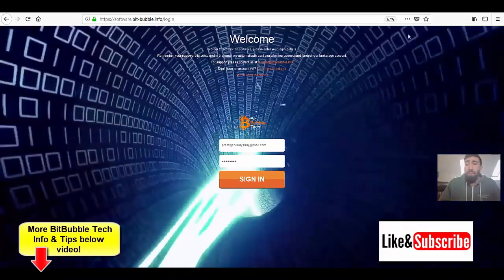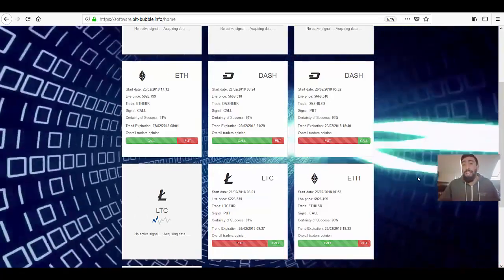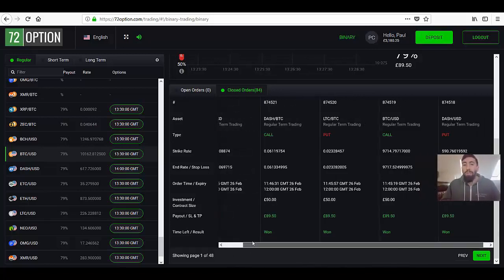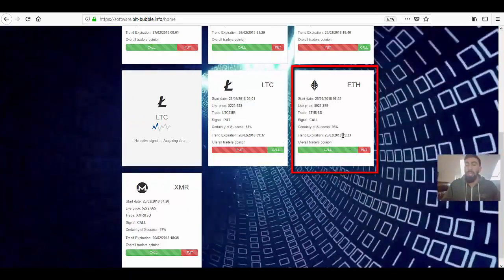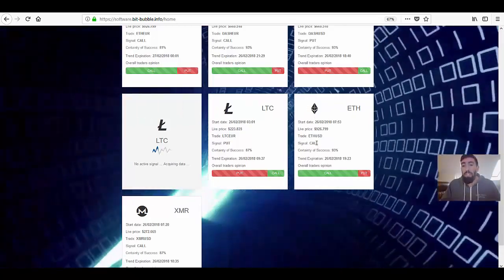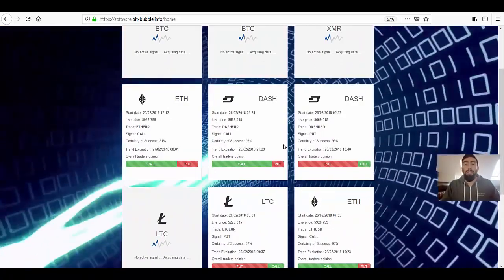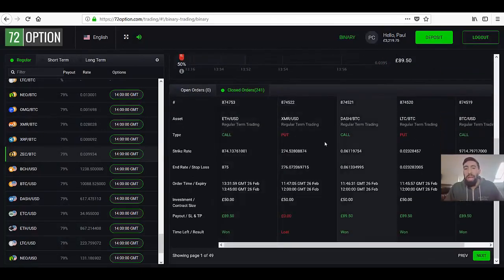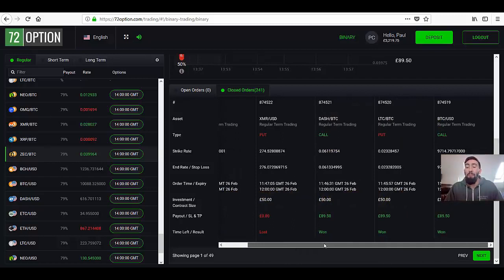Bit Bubble Tech Review NEW LIVE Trading & Results $150 in 15Minutes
Its finally here! Bit Bubble Tech is a newly developed trading application which focuses on crypto currencies and global currencies as well. Because of its automation, its very simple to use, even for beginners who've never traded before. Traders can feel confident and safe using this trusted app as it provides quality trading signals.

Whats great about this autotrading software is the fact it doesn't just focus on crypto trades alone, it also targets global currencies too. That way traders will always have new opportunities to make money. Bit Bubble Tech raised the bar for quality and reliability. Don't forget the free features you get when you join!